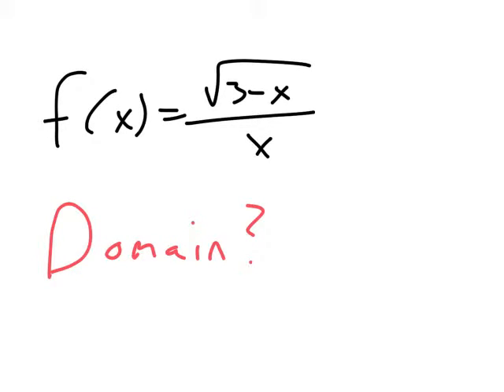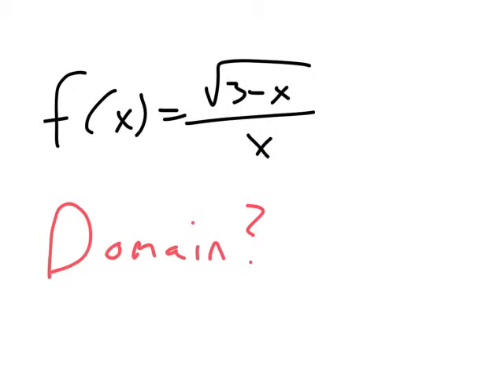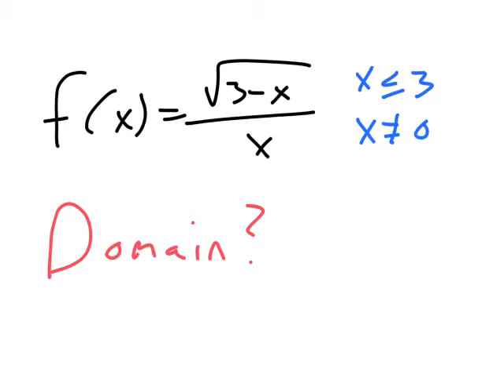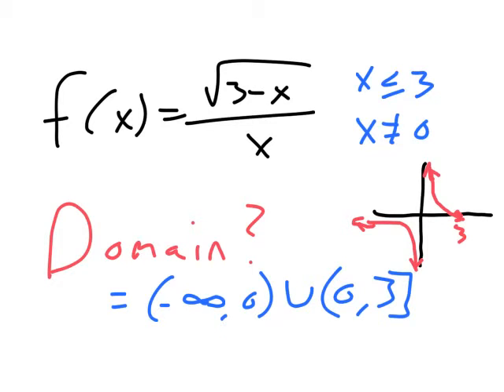Determining the Domain of a Function (graphically, algebraically)